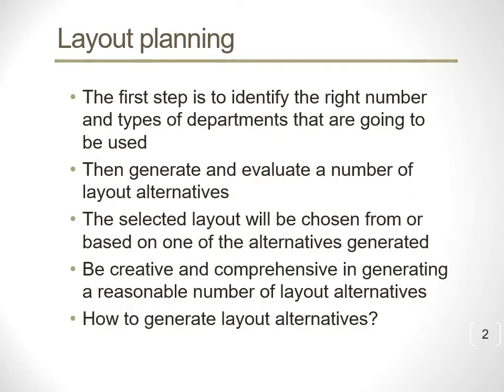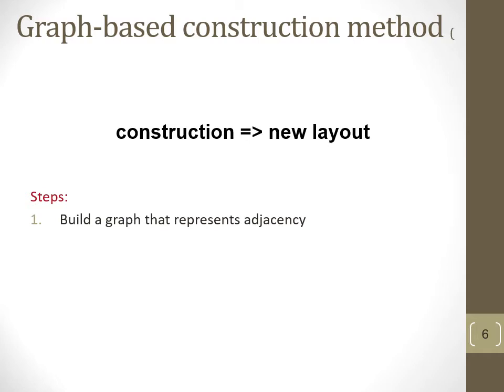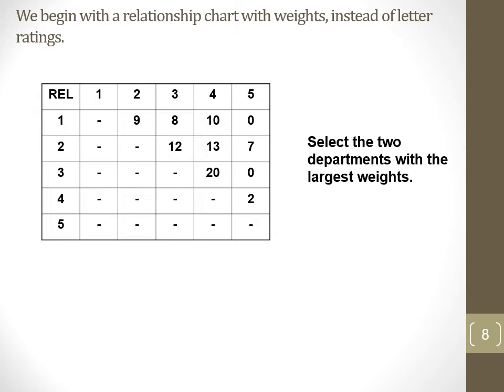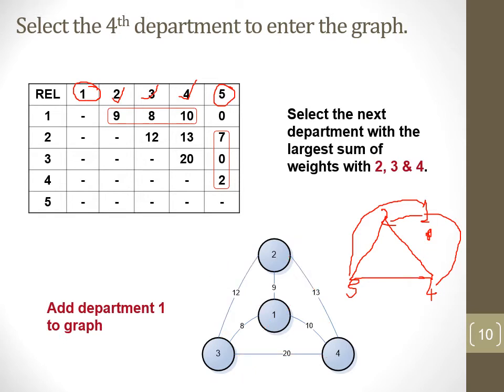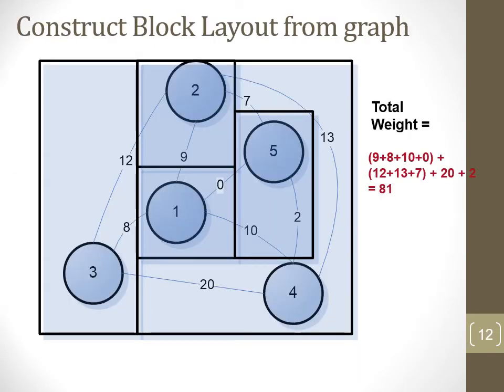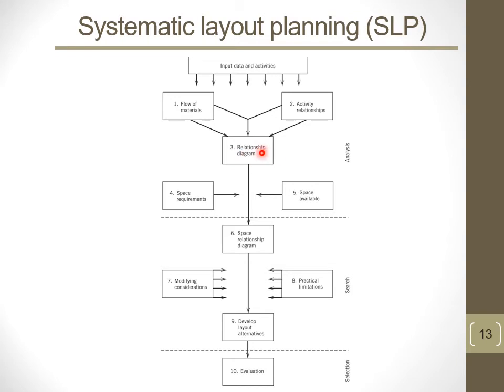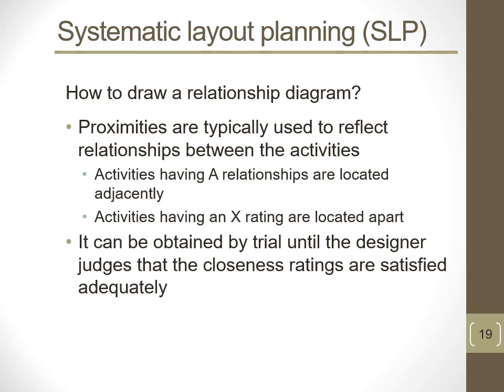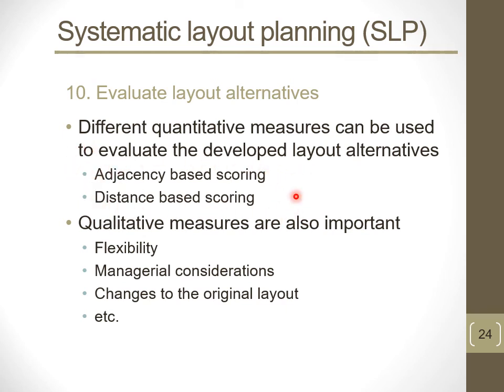MEIE4275 Facilities Design and Logistics Chp 6 Layout Planning 1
Layout planning procedures, graph based construction algorithm, systematic layout planning.